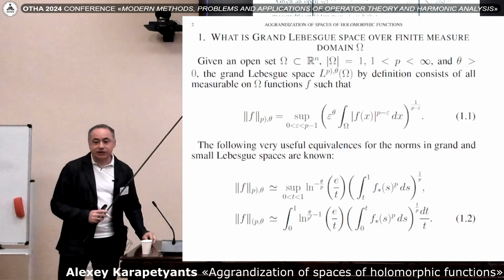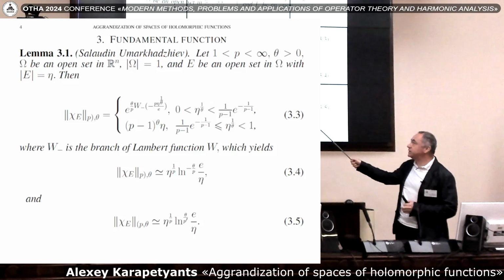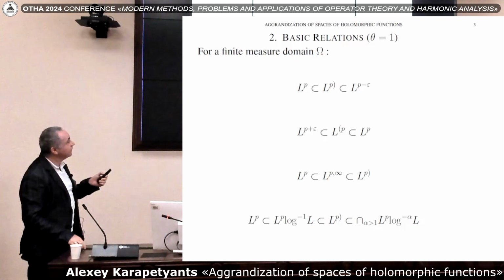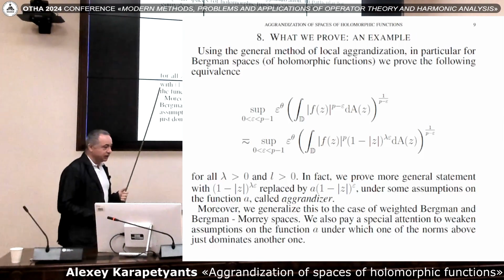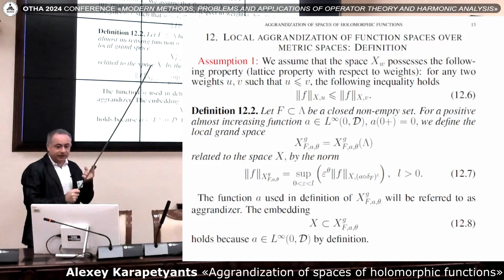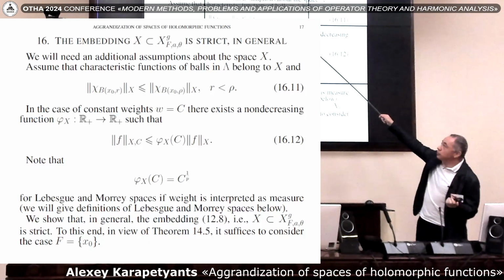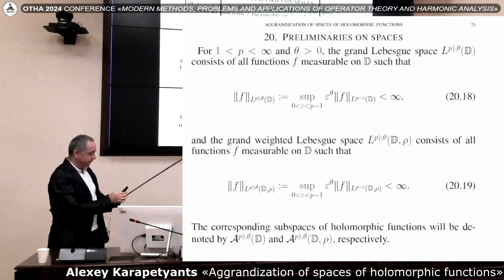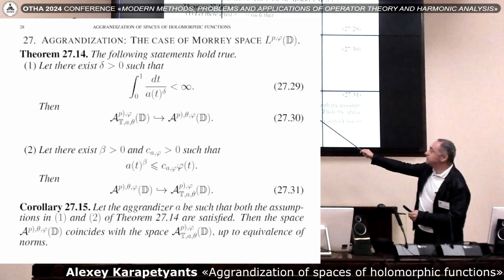OTHA-2024 - Alexey Karapetyants